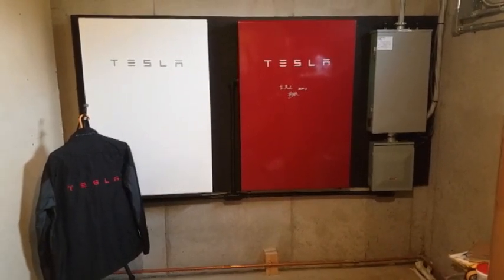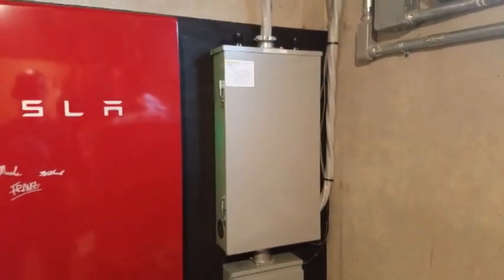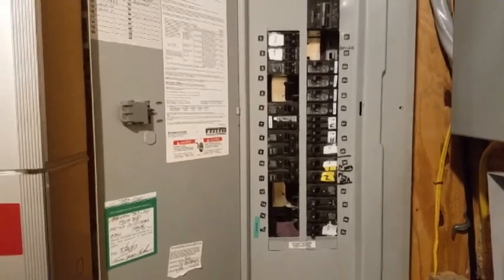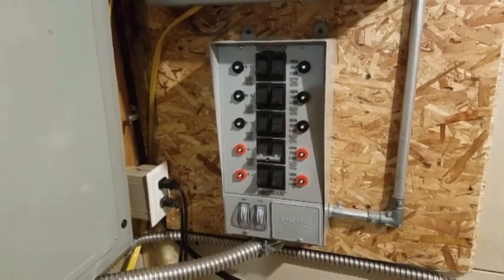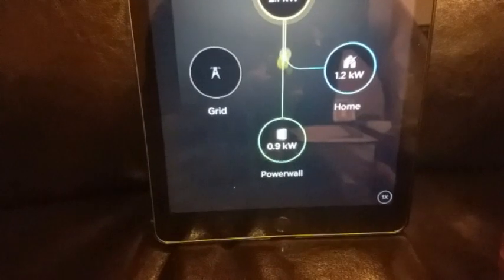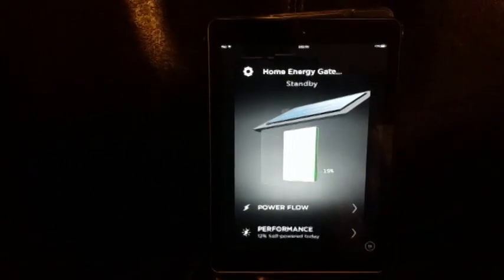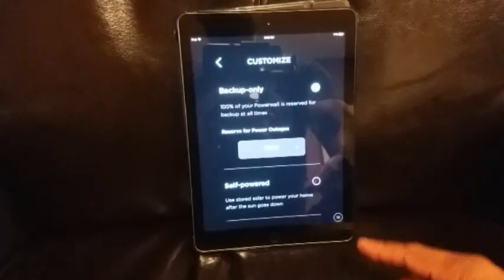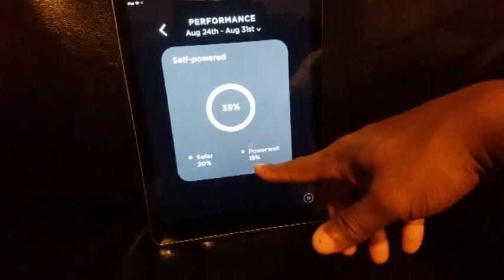Living with Tesla Powerwalls & Solar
Solar City recently completed the installation of (2) Tesla Powerwalls and wanted to give everyone some insight on the configuration and how they affect the amount of energy we use from the Grid. Especially when charging multiple electric vehicles (Tesla Model X & S).

I am having a drawing for a special "Tesla Owner Jacket" for the first five individuals that use my referral code to order a new or inventoried Model S/X or a Performance Model 3. The drawing will take place once all five individuals have taken delivery of their vehicles.

My referral code is as follows: Referral to receive Free Supercharging for life with the purchase of a Model S, X or Performace Model 3 and a chance to win a Tesla HPWC Referral

Code for in-person purchase at Tesla Store: edward5148